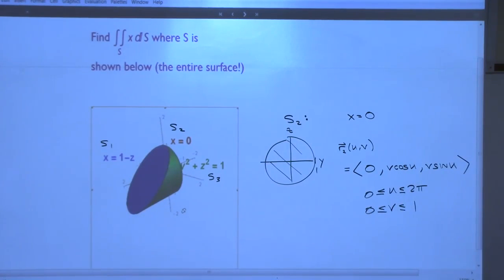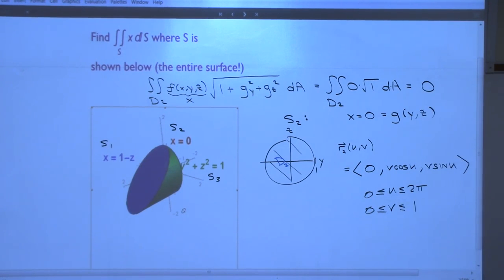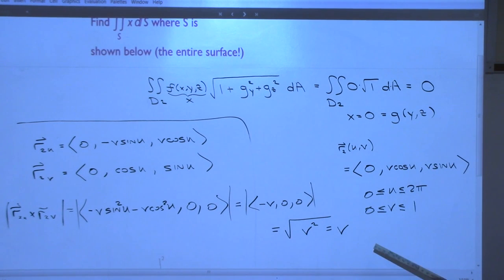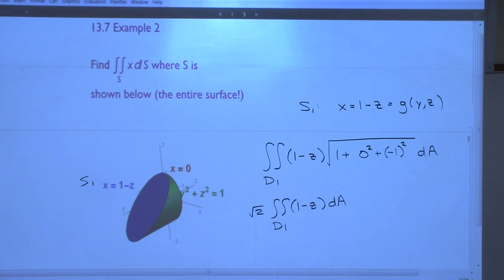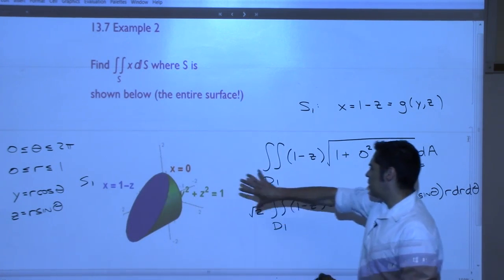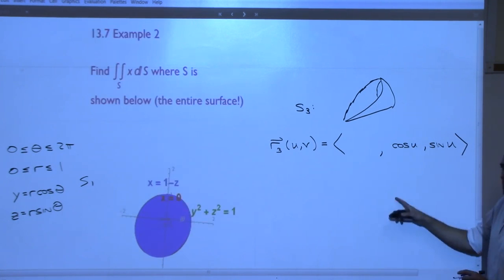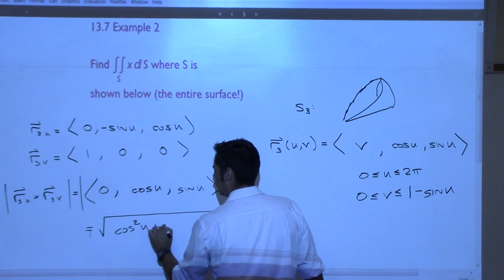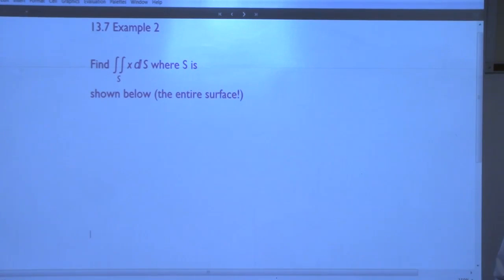2415 Day25 13-7 Surface Integrals and Flux part3